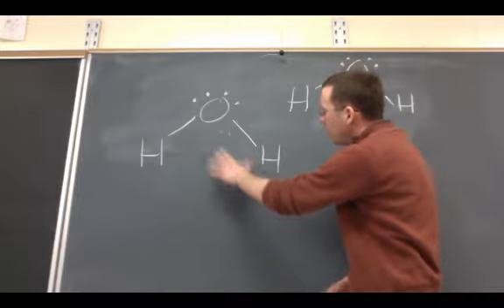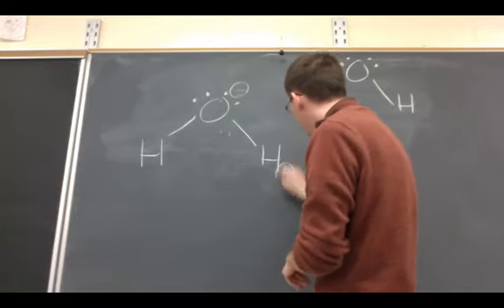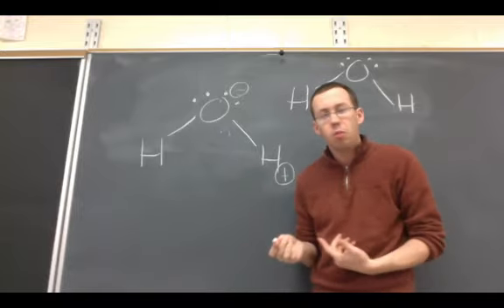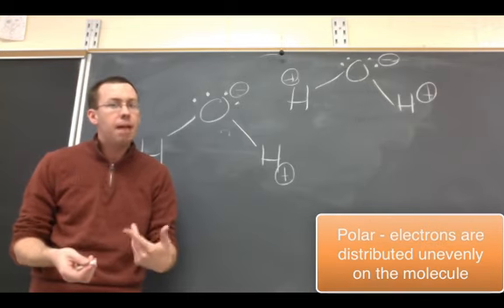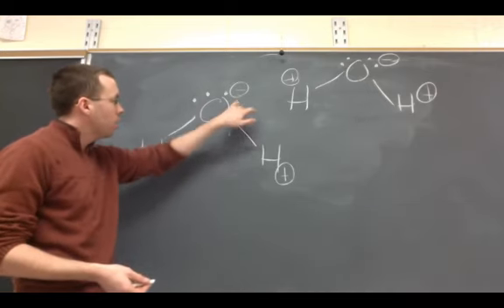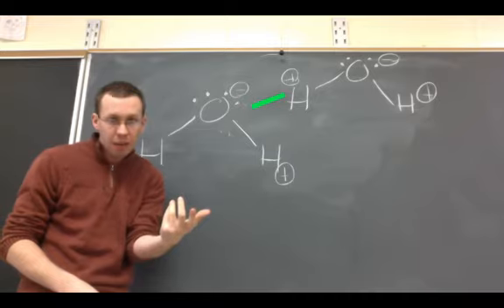Water and Polarity